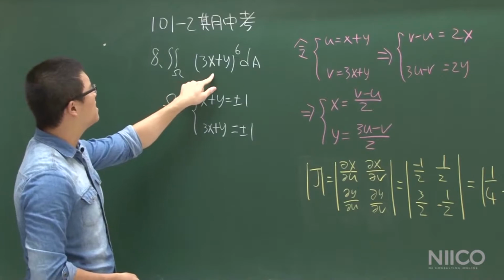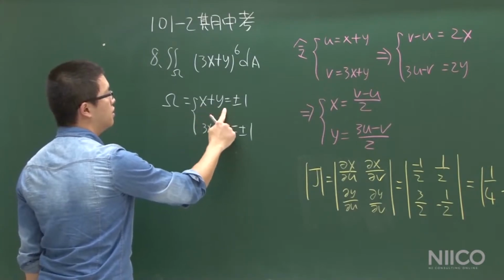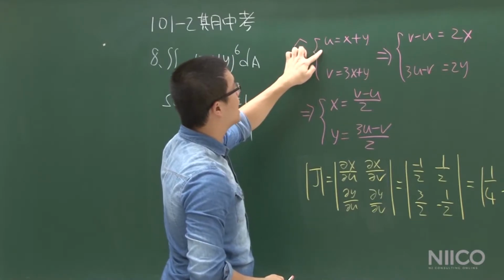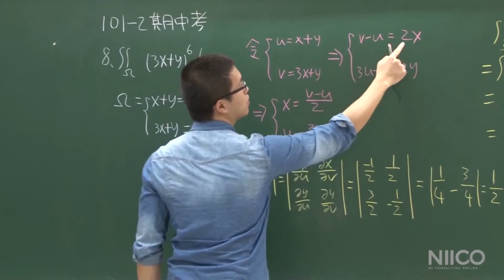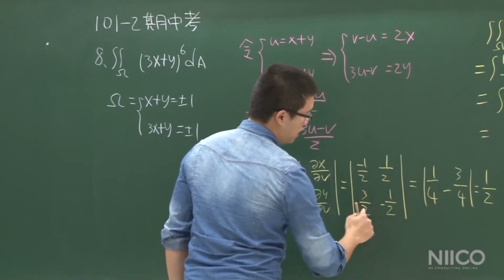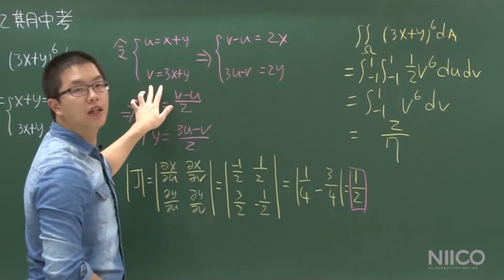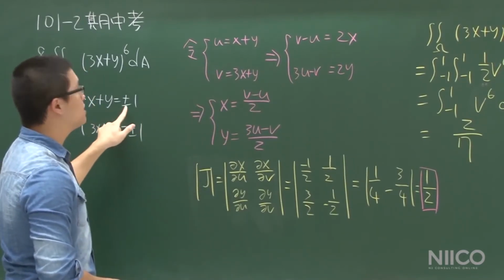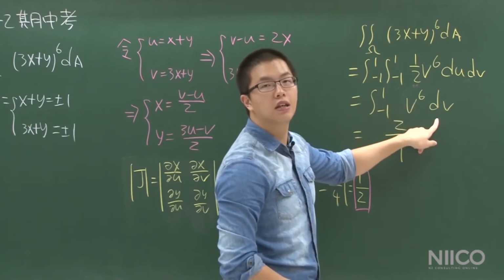EN CAb NTU 101 2 M 8